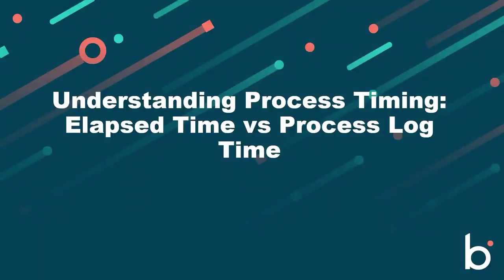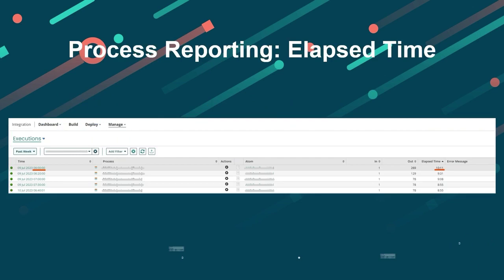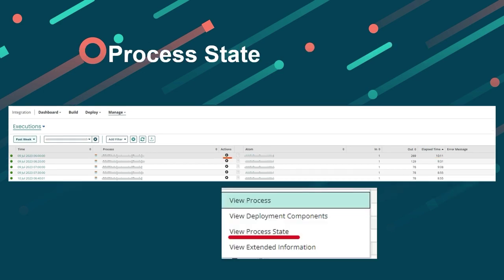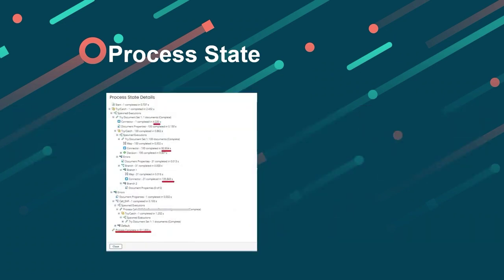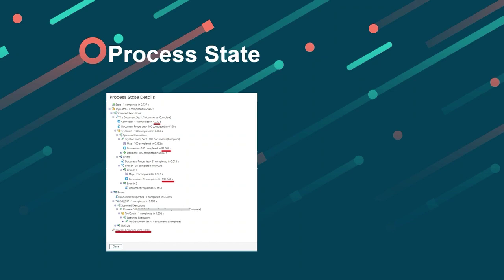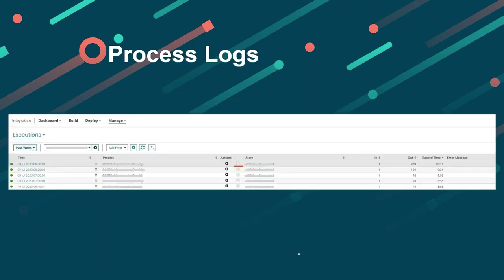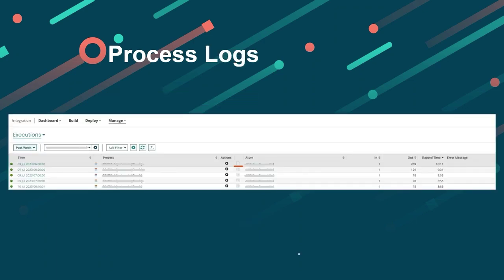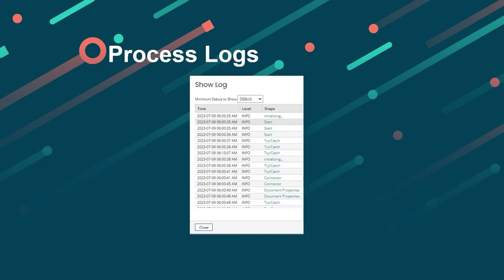Understanding Process Timing Elapsed Time vs Process Log Time